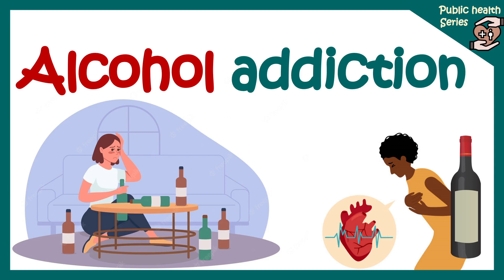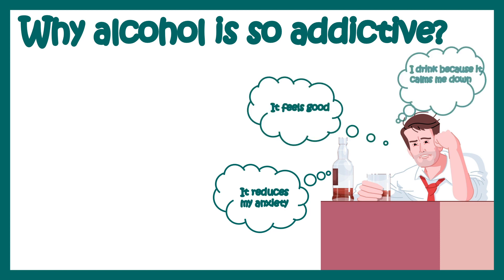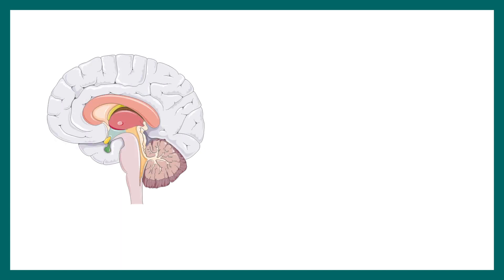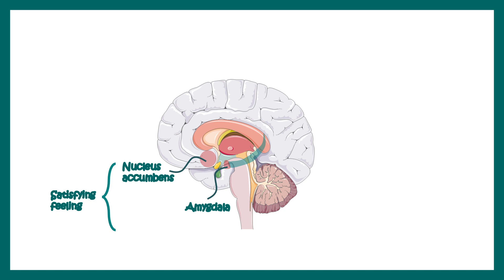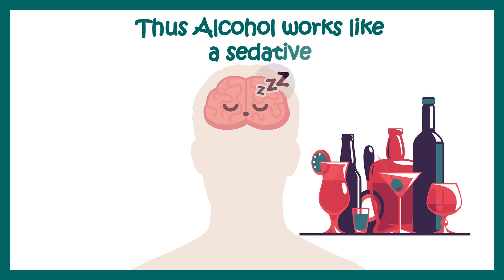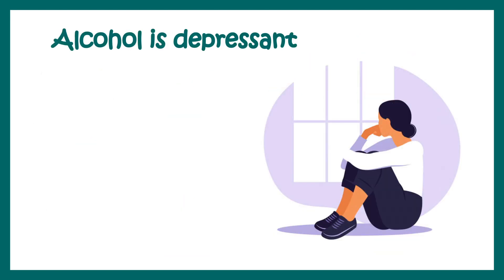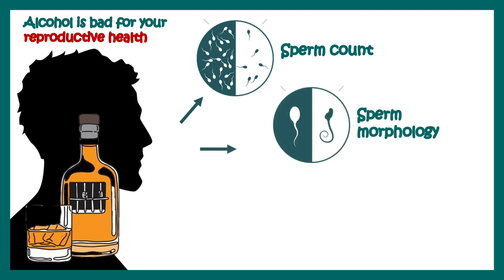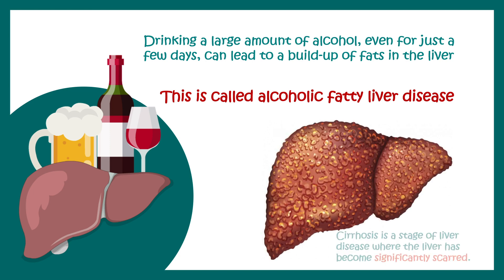Alcohol addiction | Why do we get addicted to alcohol? | harmful effects of alcohol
In this video, we will talk about Alcohol addiction. we will understand why do we get addicted to alcohol and analyse the harmful effects of alcohol